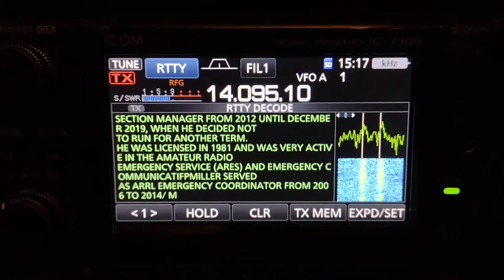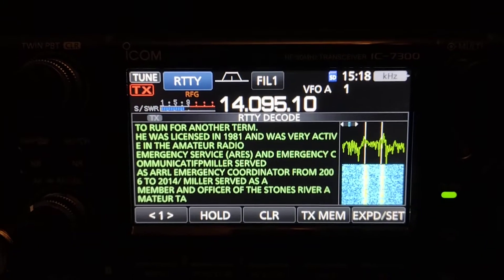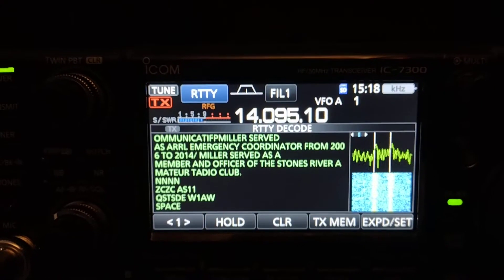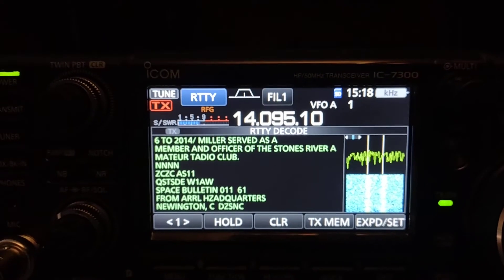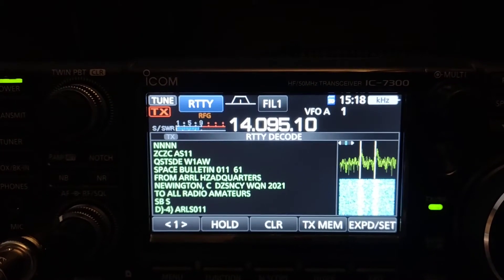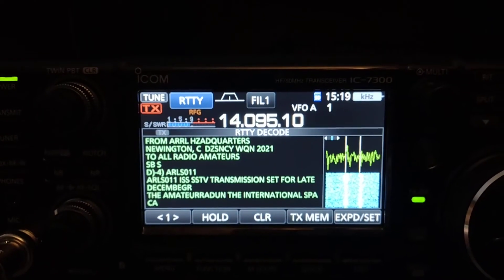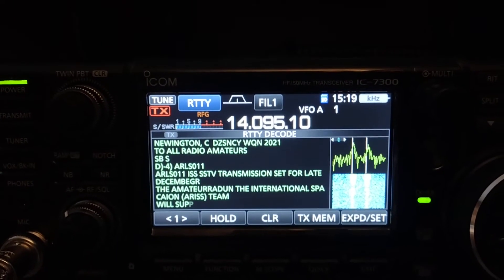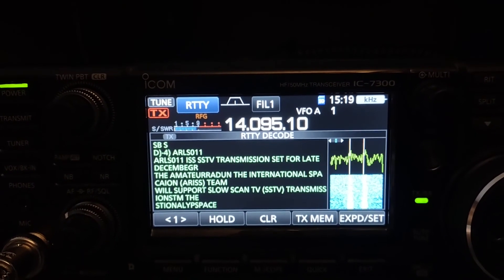ARRL RTTY bulletin decoded on the Icom IC-7300!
Yet another delightful option on the Icom IC-7300, a RTTY decoder built in to the software. Ran across this ARRL bulletin on a rather lousy band day on 20m.

N7MYW